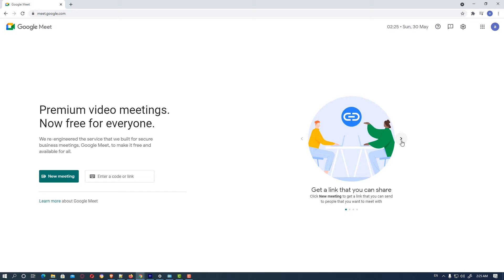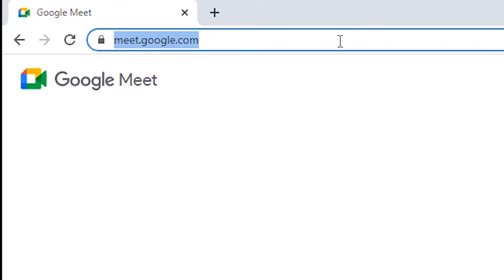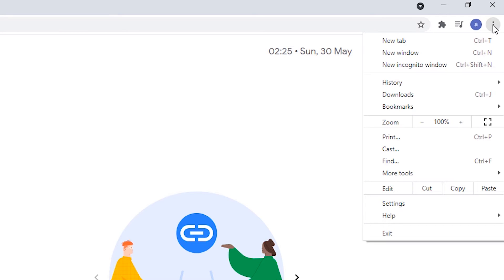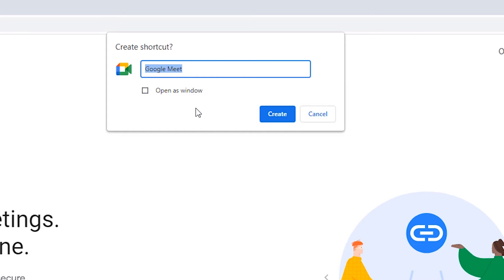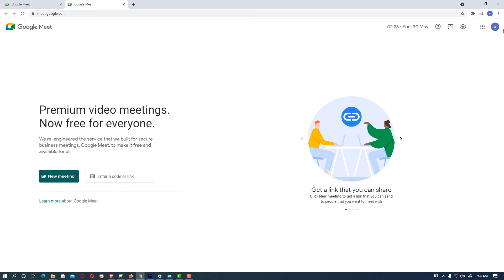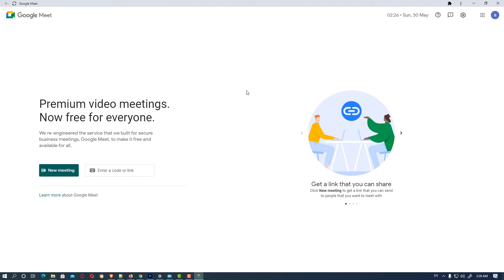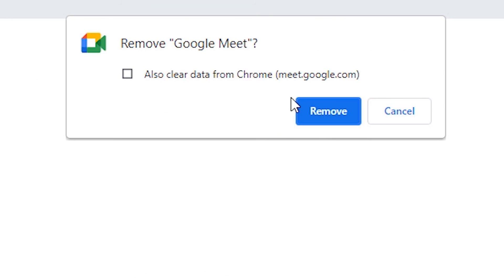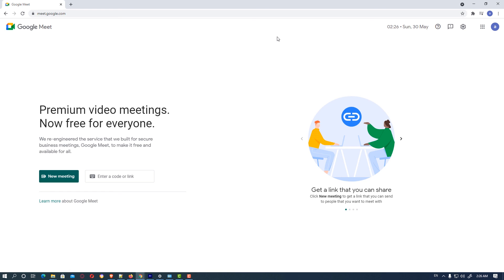How to Download and Install Google Meet on Windows 10 laptop, pc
Downloading and installing Google Meet on a Windows 10 laptop Or computer is a very simple process.   just go to the Google website  and click. You can  install your Google meet app on your  Windows   PC or laptop in a very simple way.

►Timestamps
0:00 - Intro
0:14 - Download and install Google Meet in windows laptop or pc